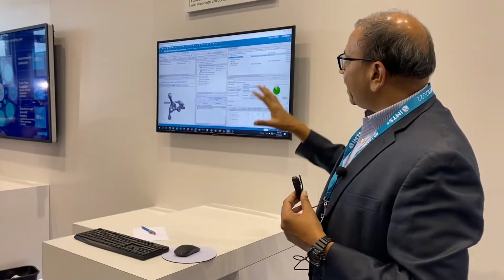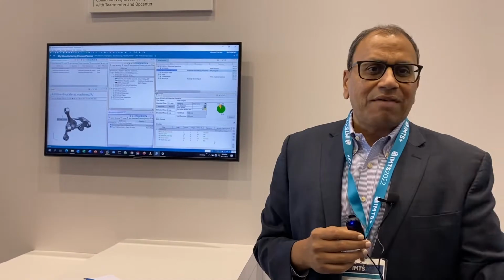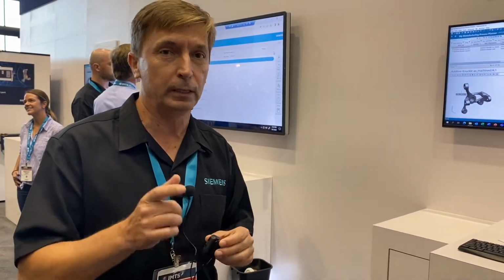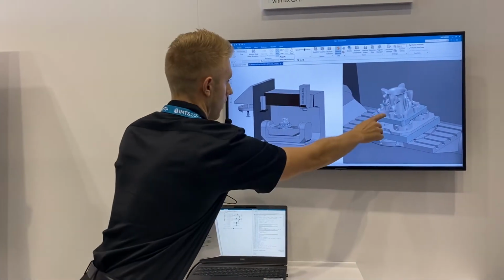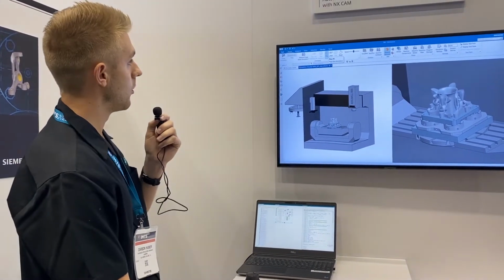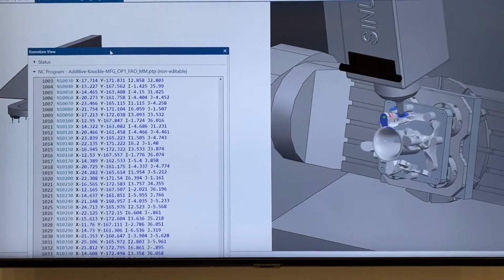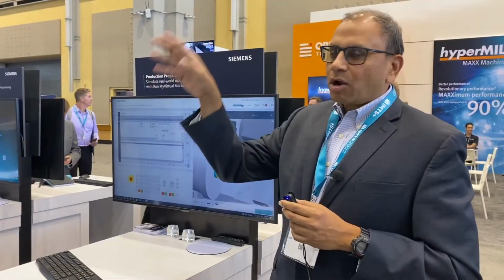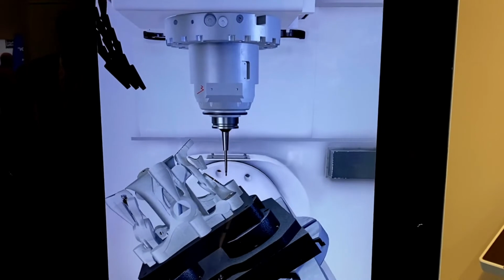Siemens—IMTS 2022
Siemens showcases the end-to-end design to production Xcelerator software by demonstrating the digital design, testing, and production of a part for an electric vehicle.

***Cybersecurity: Assess Your Risk***
As the manufacturing industry continues to adopt greater levels of technology and connectivity, a robust cybersecurity strategy is essential. Trends such as remote access and Industrial Internet of Things (IIoT) connectivity make manufacturing more efficient, but they also create new points of vulnerability that can be exploited. Given the recent rise in remote working, these compounding vulnerabilities can leave the manufacturing industry at greater risk of devastating cybersecurity attacks. Get your free report today to learn more about the importance of cybersecurity!

**PACK EXPO International Is The Industry-Defining Event of 2022**
With packaging and processing solutions for every industry, educational sessions and networking opportunities, PACK EXPO International is the most comprehensive event in 2022. Come to the show to see the world’s largest showcase of technology, including many product launches, for more than 40 vertical industry sectors, experience the wonder and collaborate with experts.